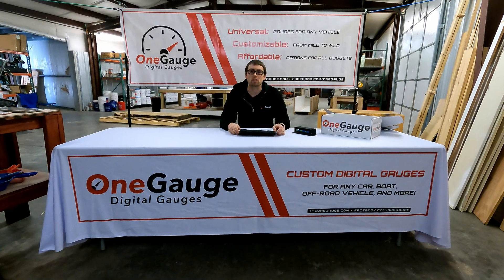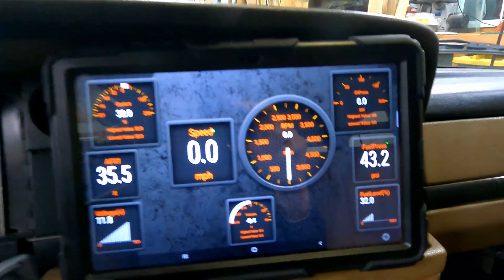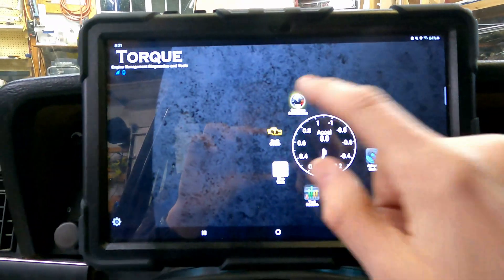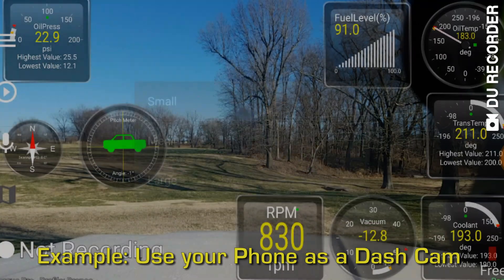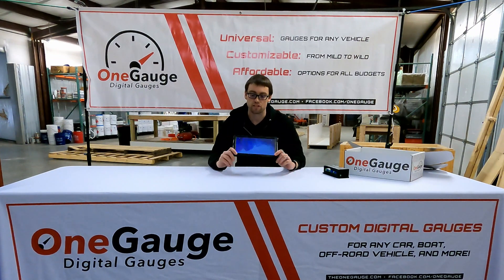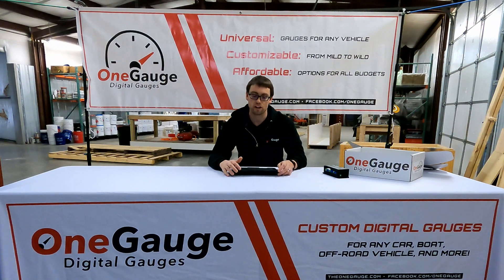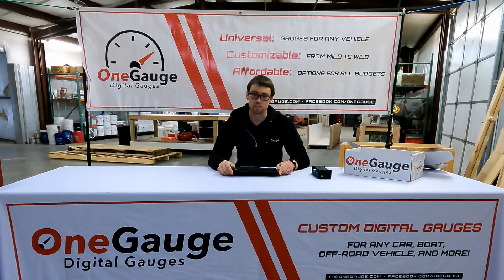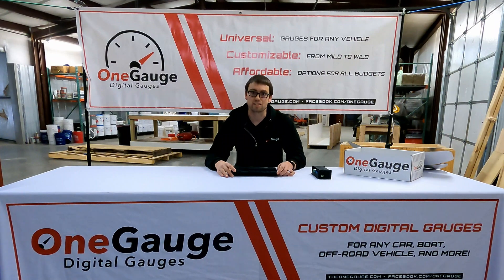Building a OneGauge dash with a Phone or Tablet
All OneGauge systems include the ability to view your gauges on an Android device such as a phone, tablet, or stereo receiver. Design your own gauges and layout, customize your screen, datalog, overlay your gauges on a dash cam- there are tons of options and possibilities for these setups.

In this video we'll discuss some of the pros and cons of phone/tablet setups.